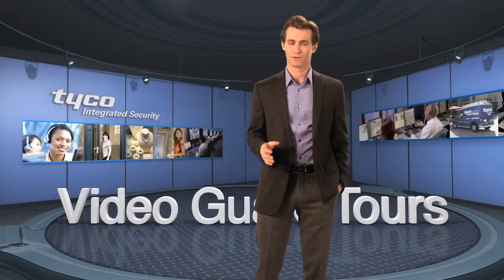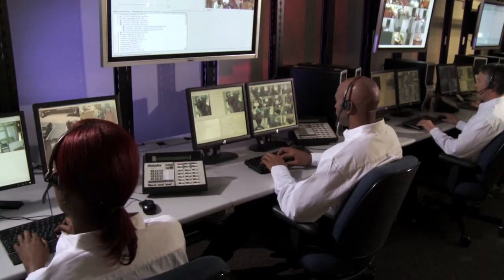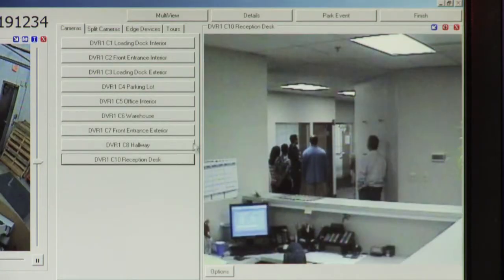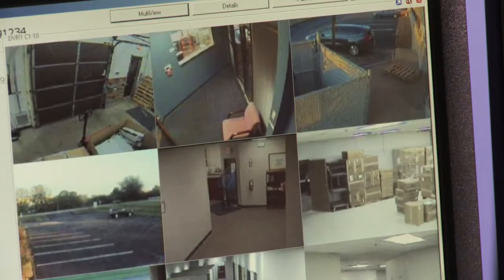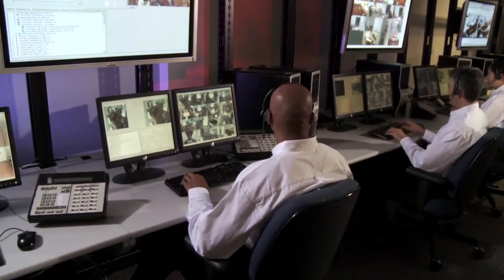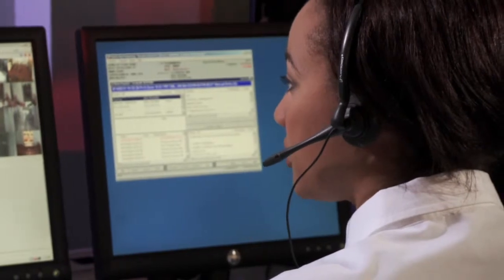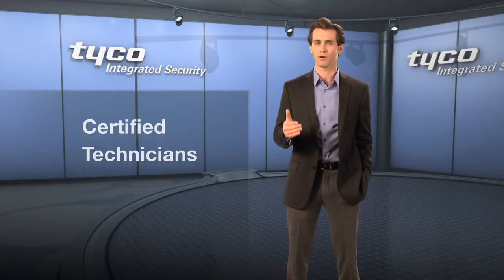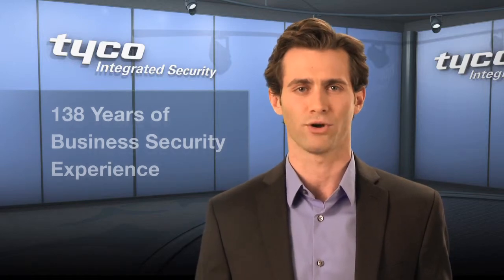Managed Services: Video Guard Tours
Video Guard Tours is another one of Tyco Integrated Security's Managed Video Services. It allows us to visually sweep your facility from one of our remote monitoring centers. Take a look at how it works and see if it's ideal for your business security.